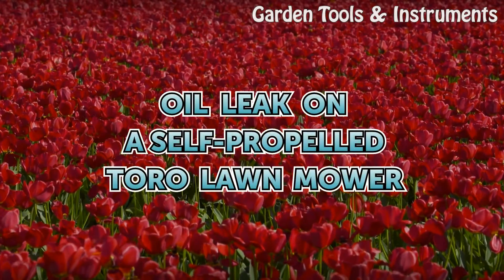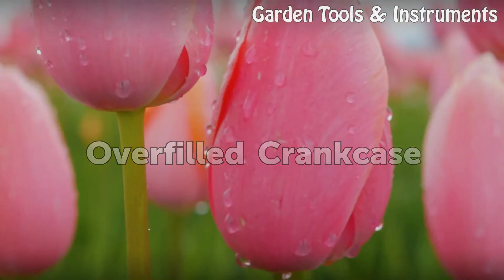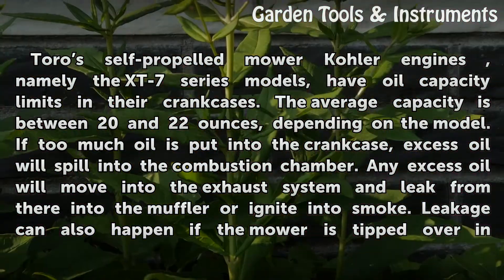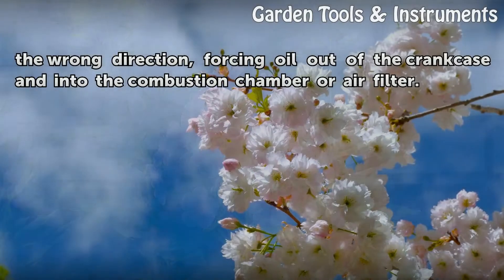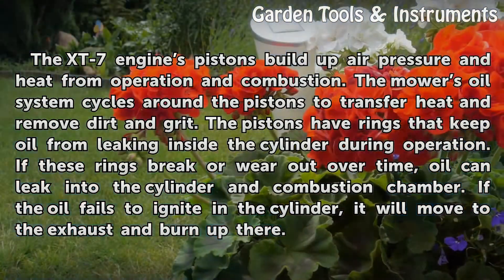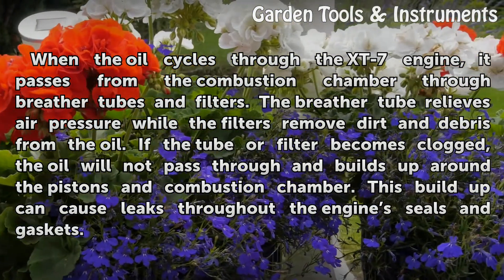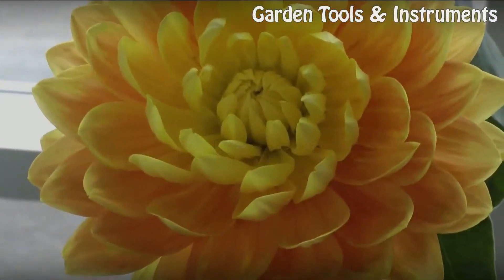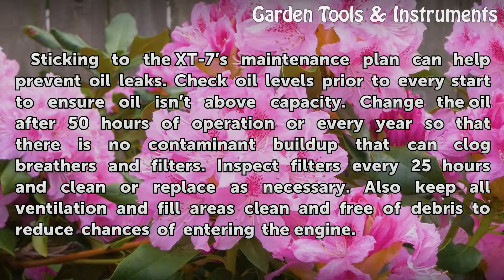Oil Leak on a Self-Propelled Toro Lawn Mower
Oil Leak on a Self-Propelled Toro Lawn Mower. Toro’s self-propelled lawn mowers, such as the Personal Pace mowers, utilize Kohler-made engines for power. These engines have lubrication and ventilation systems that keep the engines cool and free of debris during operation. If either of these systems are compromised, chances are an oil leak...

Table of contents Oil Leak on a Self-Propelled Toro Lawn Mower
Overfilled Crankcase 00:42
Piston Rings 01:23
Breather and Exhaust 01:55
Leak Prevention 02:25